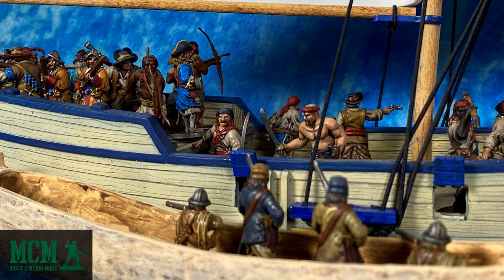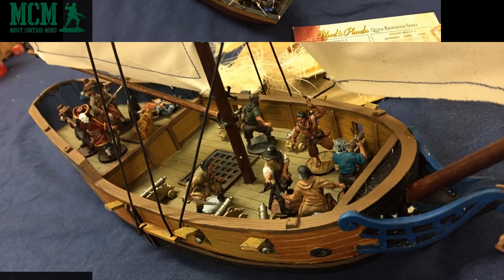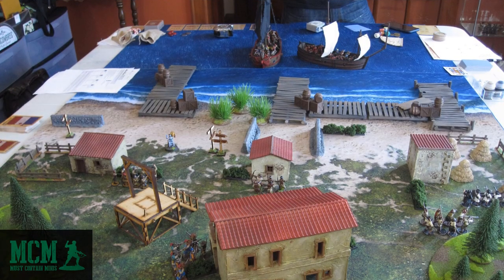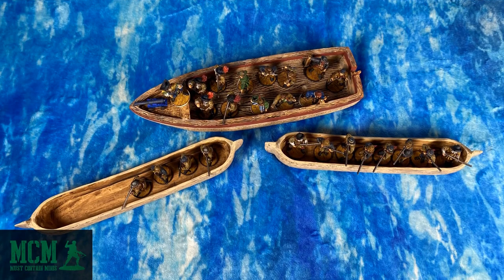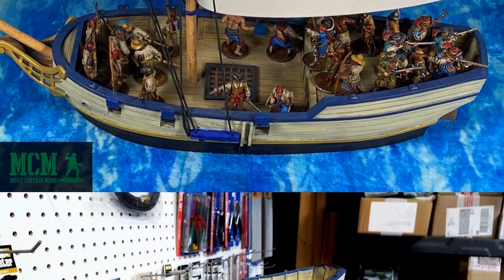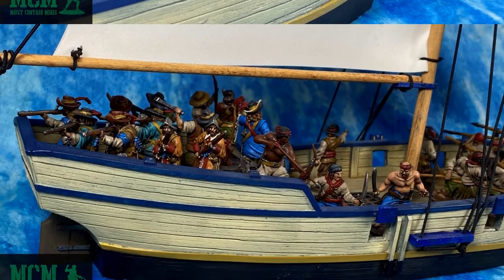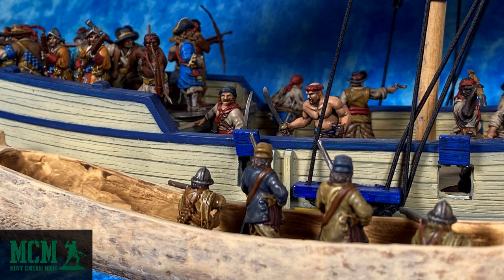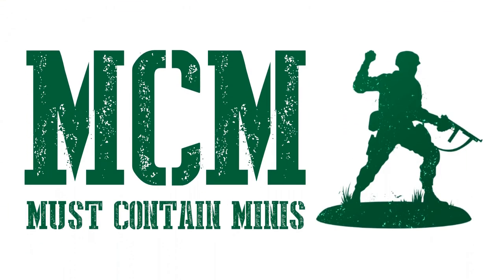Blood & Plunder - The most beautiful 28mm miniatures game that I know for the tabletop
In this video I share with you the most beautiful miniatures game that I know. This is Blood & Plunder by Firelock Games. Their tall ships and 28mm miniatures make stunning looking tables and scenes. In this post, I talk about how I got into the game, how gorgeous it is and showcase some never before seen pictures of my Blood & Plunder Spanish and Dutch miniatures. I also show images of my Sloop, Piragua and Canoas.

Join me for this look at the prettiest game anyone has seen on the gaming table.

Video Sections...
0:00 Introduction
0:39 My start with the game
1:56 Dutch Starter Miniatures along with Piragua and Canoas
2:57 Spanish Starter Miniatures plus Sloop
4:21 A Battle Scene
5:09 Wrapping it up

Related Links...

Related Stories on Must Contain Minis
Blood & Plunder Section on Must Contain Minis...
Miniatures painted by Jacob Stauttener...